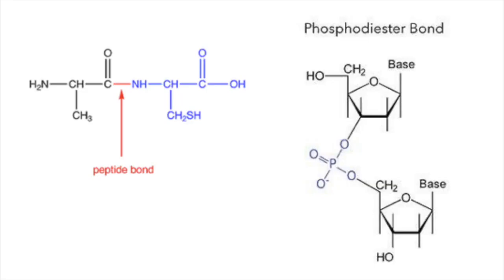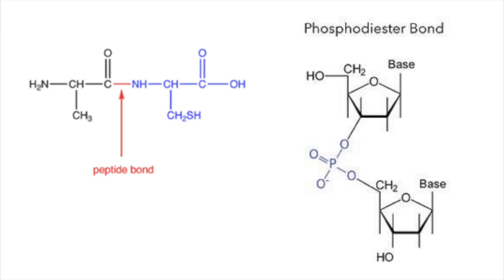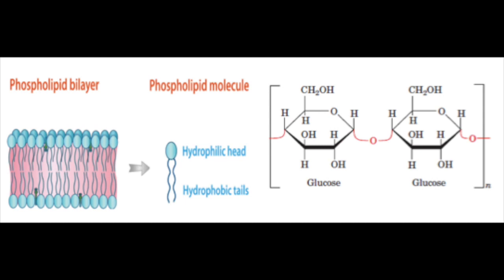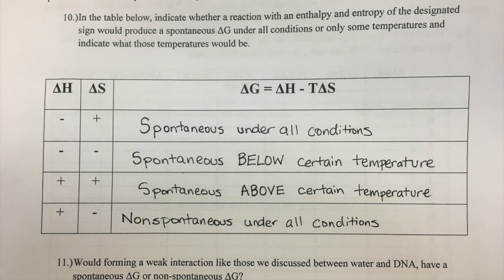Steady State Summary - Biomolecule Structure and Thermodynamics